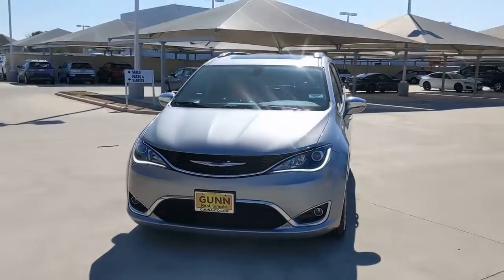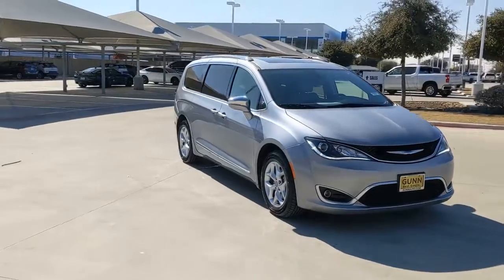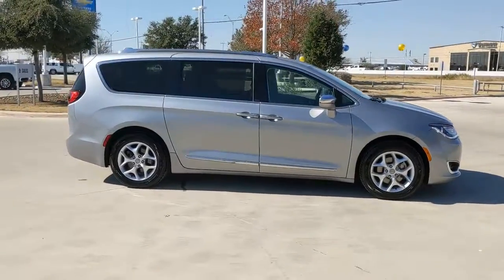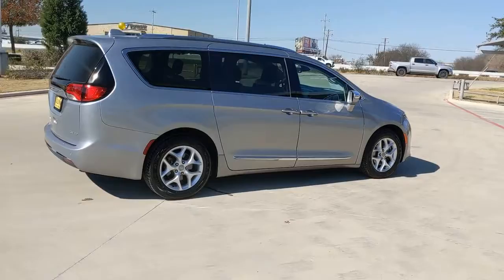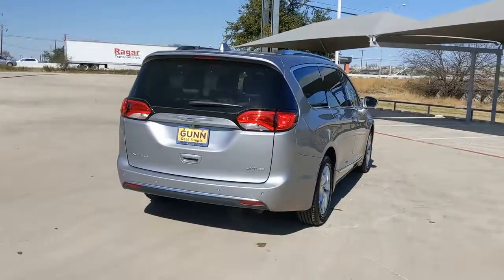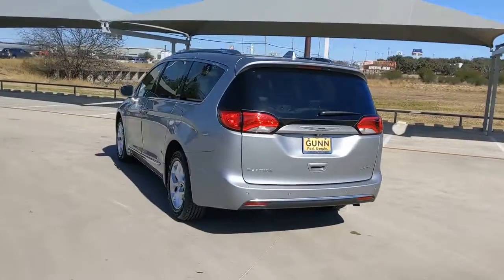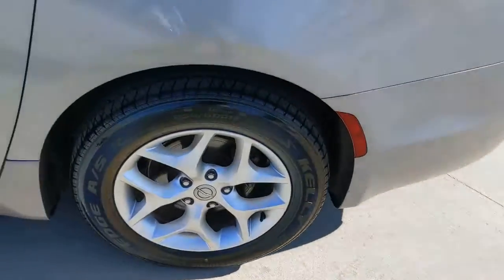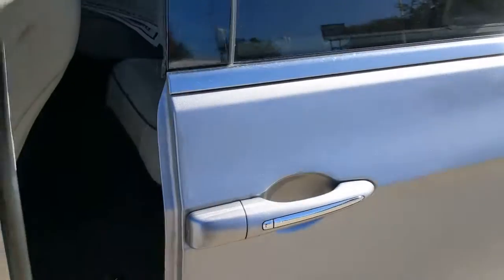2020 Chrysler Pacifica San Antonio, Houston, Austin, Dallas, Universal City, TX C220186A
2020 Chrysler Pacifica

Gunn Chevrolet
12602 IH 35 North

Clean CARFAX.Billet Silver Metallic Clearcoat 2020 Chrysler Pacifica Limited 9-Speed 948TE Automatic FWD 3.6L V6 24V VVT 19/28 City/Highway MPGServing San Antonio, Bexar, Shertz, Selma, Hill Country, Texas 78154.Thank You for shopping with Gunn! We would like to welcome you to a much better way of doing business. Our objective is to provide the highest quality service with our haggle-free One Simple Price method for purchasing new and used vehicles. Customer satisfaction guides our business. We pride ourselves in transpearancy, honesty, and conducting business with real numbers and not the confusing shell game that most dealers play!! Come in where you can relax and enjoy the process without fear of somebody trying to get into your pocket! Give us a Call today and schedule a demonstration drive!
ENGINE: 3.6L V6 24V VVT UPG I W/ESS  (STD),INFLATABLE SPARE TIRE KIT W/SEALANT  -inc: 17 Inflatable Spare Tire  Vacuum Delete,QUICK ORDER PACKAGE 27P  -inc: Engine: 3.6L V6 24V VVT UPG I w/ESS  Transmission: 9-Speed 948TE Automatic,WHEELS: 18 X 7.5 PAINTED ALUMINUM  (STD),BILLET SILVER METALLIC CLEARCOAT,MANUFACTURER'S STATEMENT OF ORIGIN,ALLOY/BLACK  PREMIUM LEATHER TRIM BUCKET SEATS,ALLOY SEATS,TIRES: 235/60R18 BSW AS  (STD),TRANSMISSION: 9-SPEED 948TE AUTOMATIC  (STD),Front Wheel Drive,Power Steering,ABS,4-Wheel Disc Brakes,Brake Assist,Aluminum Wheels,Tires - Front All-Season,Tires - Rear All-Season,Sun/Moonroof,Generic Sun/Moonroof,Panoramic Roof,Dual Moonroof,Generic Sun/Moonroof,Panoramic Roof,Dual Moonroof,Heated Mirrors,Power Mirror(s),Integrated Turn Signal Mirrors,Power Folding Mirrors,Rear Defrost,Privacy Glass,Intermittent Wipers,Variable Speed Intermittent Wipers,Rear Spoiler,Remote Trunk Release,Power Liftgate,Power Door Locks,Luggage Rack,Fog Lamps,Daytime Running Lights,HID headlights,Automatic Headlights,AM/FM Stereo,Navigation System,Satellite Radio,MP3 Player,Auxiliary Audio Input,HD Radio,Requires Subscription,Premium Sound System,MP3 Player,Steering Wheel Audio Controls,Auxiliary Audio Input,Premium Sound System,Bluetooth Connection,Power Driver Seat,Power Passenger Seat,Mirror Memory,Driver Adjustable Lumbar,Seat Memory,Heated Front Seat(s),Cooled Front Seat(s),Power Driver Seat,Driver Adjustable Lumbar,Power Passenger Seat,Passenger Adjustable Lumbar,Bucket Seats,Rear Bucket Seats,Heated Rear Seat(s),Adjustable Steering Wheel,Trip Computer,Power Windows,WiFi Hotspot,3rd Row Seat,Leather Steering Wheel,Heated Steering Wheel,Keyless Entry,Power Door Locks,Keyless Start,Keyless Entry,Power Door Locks,Hands-Free Liftgate,Universal Garage Door Opener,Cruise Control,Climate Control,Multi-Zone A/C,A/C,A/C,Rear A/C,Leather Seats,Bucket Seats,Auto-Dimming Rearview Mirror,Driver Vanity Mirror,Passenger Vanity Mirror,Driver Illuminated Vanity Mirror,Passenger Illuminated Visor Mirror,Floor Mats,Remote Engine Start,Keyless Start,Remote Engine Start,Mirror Memory,Seat Memory,Smart Device Integration,Power Door Locks,Power Windows,Trip Computer,Security System,Engine Immobilizer,Traction Control,Stability Control,Traction Control,Front Side Air Bag,Rear Parking Aid,Telematics,Requires Subscription,Blind Spot Monitor,Rear Collision Mitigation,Tire Pressure Monitor,Driver Air Bag,Passenger Air Bag,Front Head Air Bag,Rear Head Air Bag,Passenger Air Bag Sensor,Knee Air Bag,Child Safety Locks,Back-Up Camera